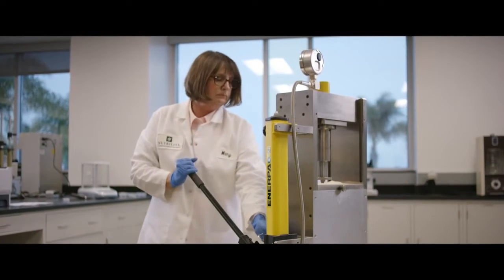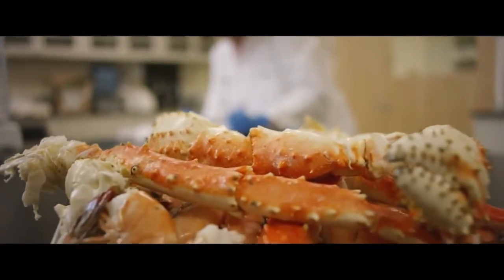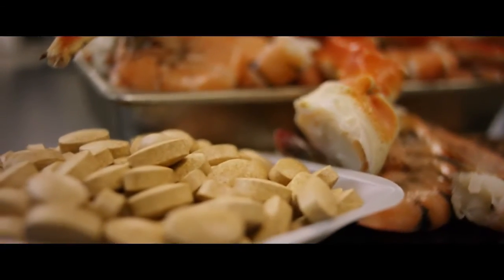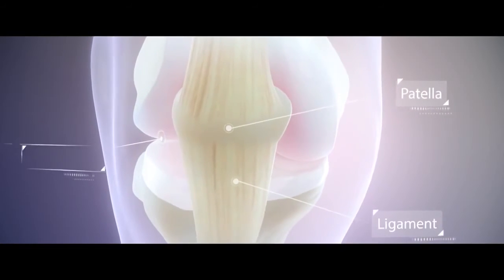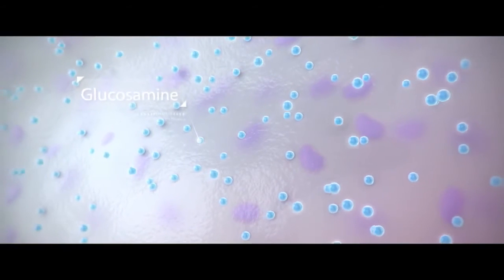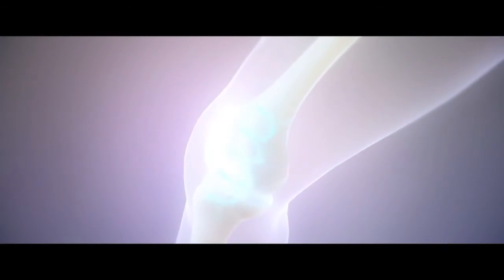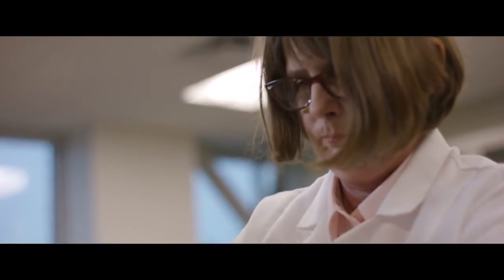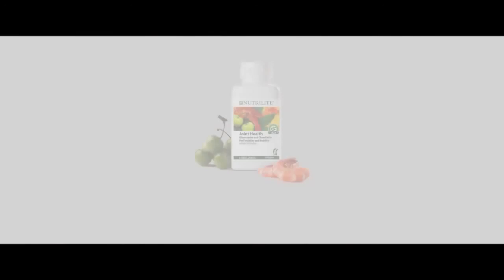NUTRILITE® Glucosamine HCL with Boswellia || Amway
It contains blend of glucosamine HCl with Boswellia and Bromelain. It also contains acerola concentrate and citrus bioflavonoids. Glucosamine is the main building block for semi - fluids that lubricate joints. Boswellia and Bromelain supports healthy connective tissues. Glucosamine HCl is used in this formula, it delivers more active glucosamine than the sulphate.